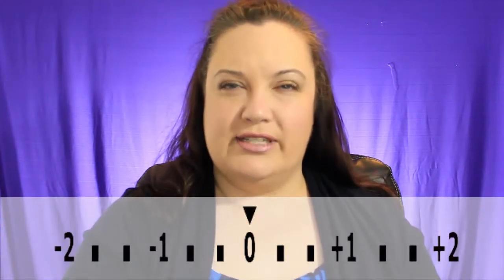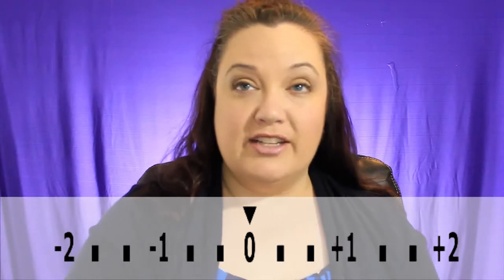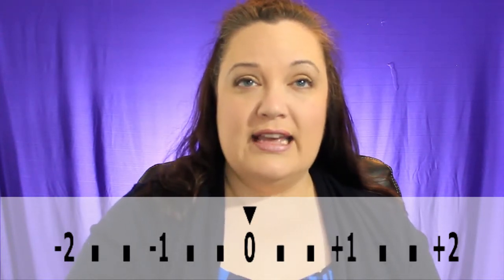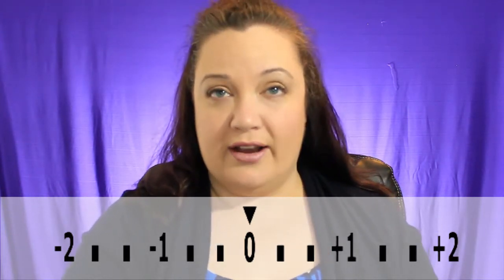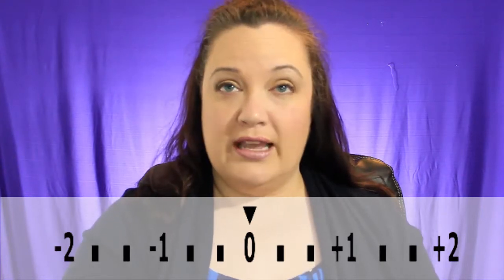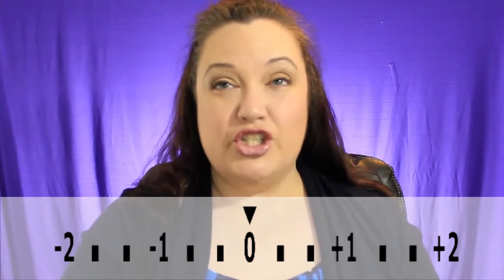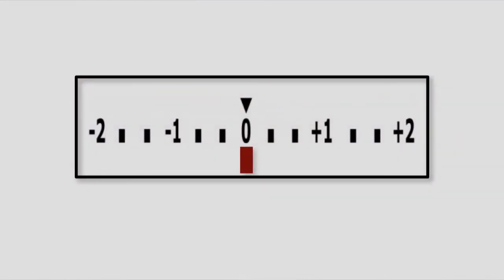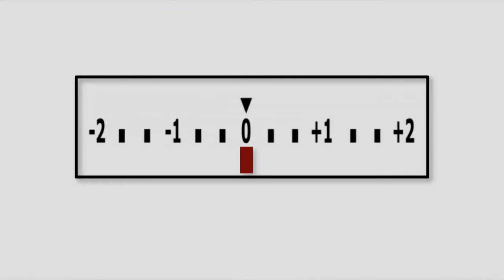In-Camera Light Meter Indicators